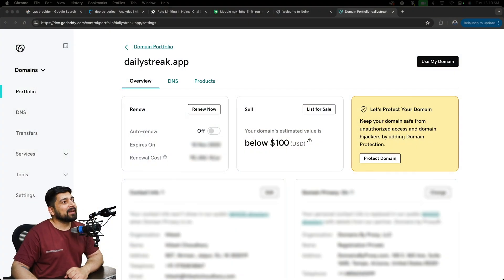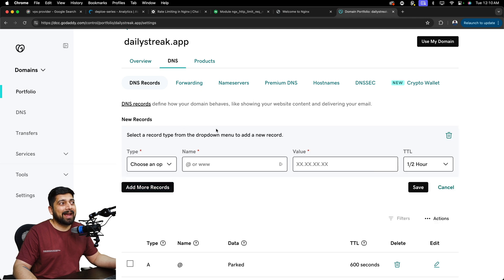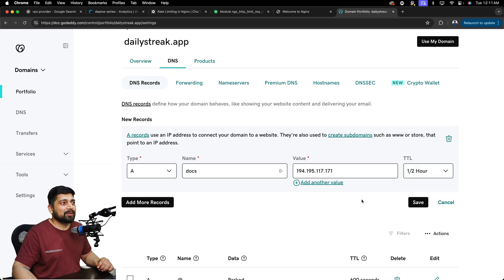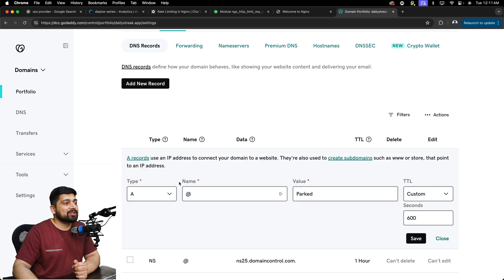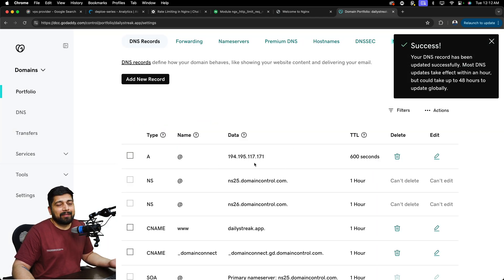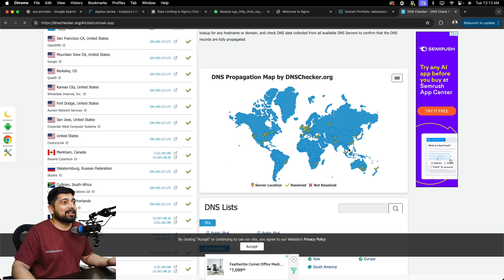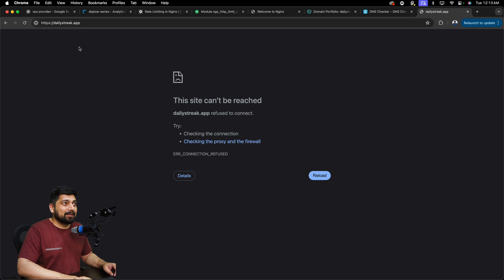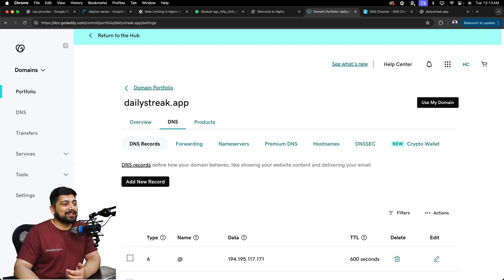How to configure domain to a VPS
To configure your domain on a VPS, start by accessing your domain registrar’s dashboard, like GoDaddy. Navigate to the DNS settings and locate the A Record section. Here, you’ll link your domain to your VPS by entering the IP address of your VPS. Ensure you select the correct record type, typically an A Record, and set the TTL (Time To Live) to a preferred value, such as 600 seconds. This setup process is consistent across various providers like Namecheap and others. After updating the DNS records, you can verify the changes using a DNS propagation tool to ensure your domain points to the correct IP address globally. Once this is complete, your domain should be correctly configured with your VPS. If you're using a special domain that requires HTTPS, you’ll need to install an SSL certificate using tools like Certbot for Nginx to ensure secure connections. This basic setup will get your domain up and running on your VPS, and you can then proceed to install and deploy applications securely.